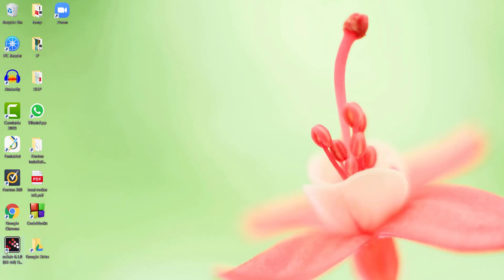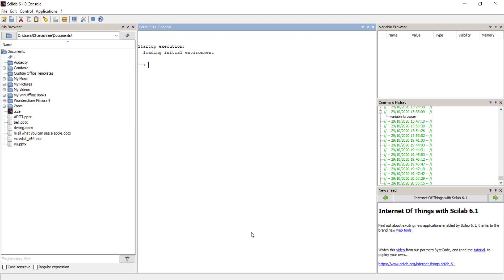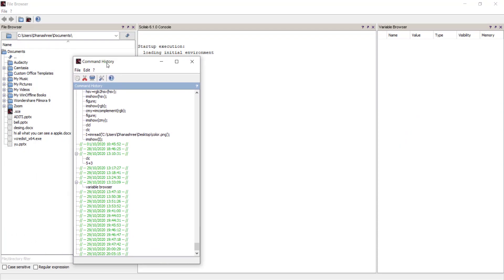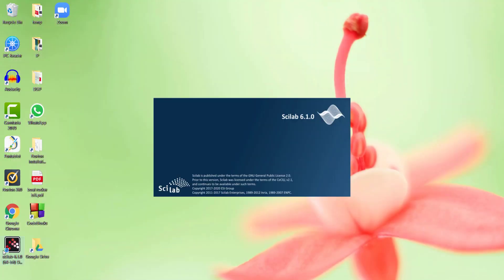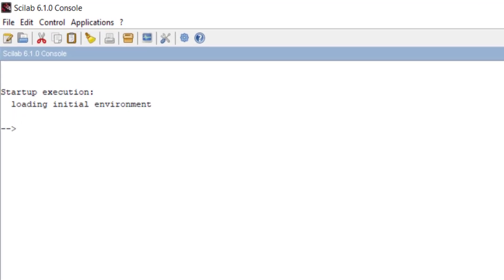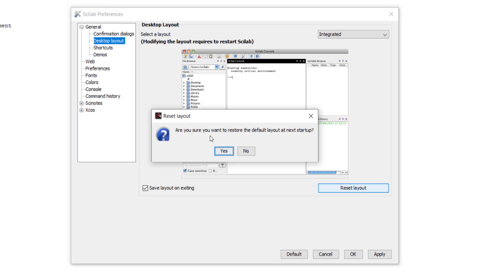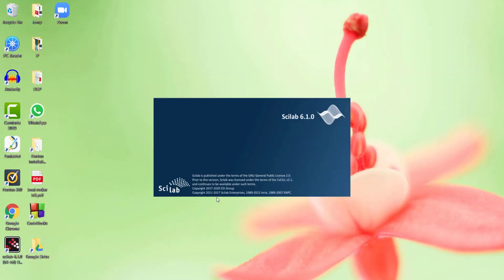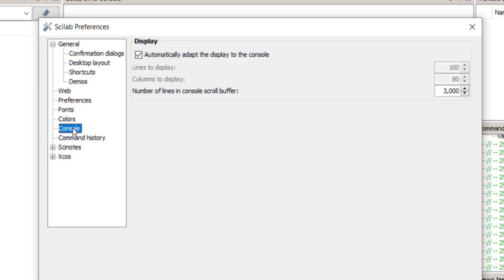How to dock or undock windows in Scilab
Integrated window in Scilab

Timeslot:
0:00 Intro
0:23 Undock or close window in Scilab
1:06 Combine or integrate windows in Scilab